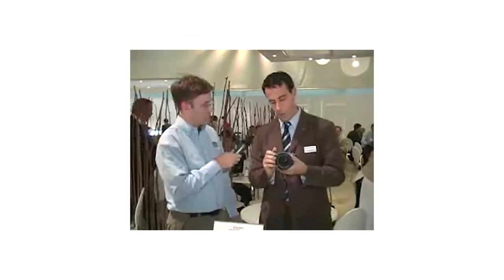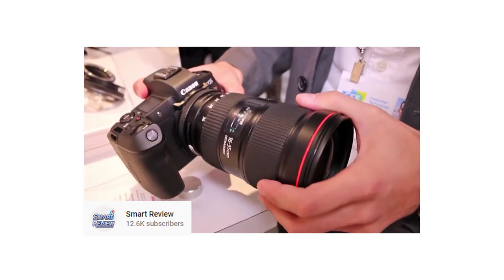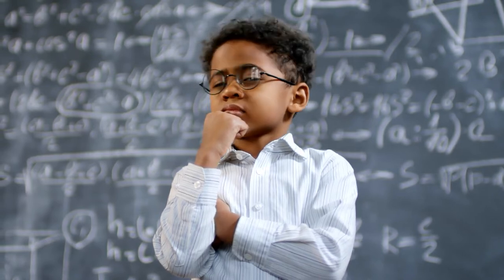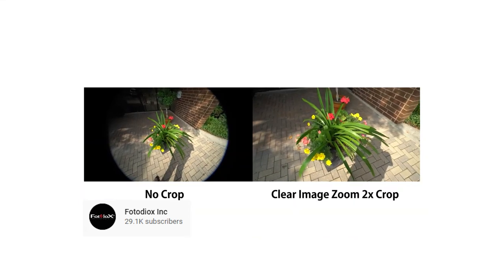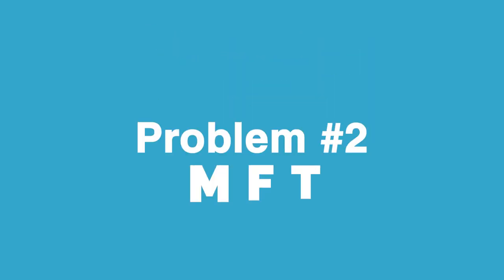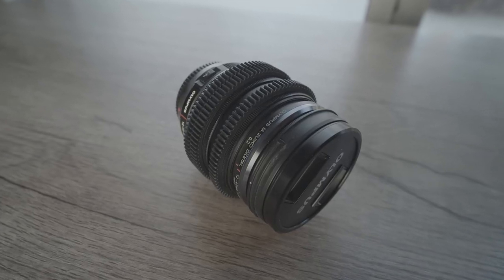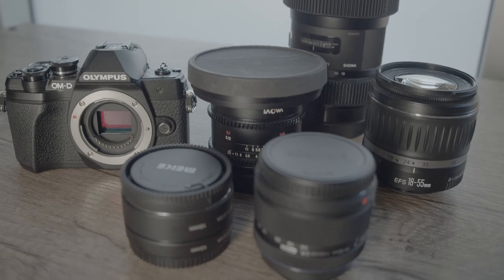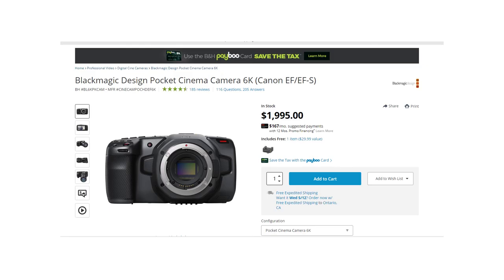Everything Wrong with Micro 4/3 - WHAT IS CROPPING?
Other than Low light, ( because you can create light) whatsare your biggest complaints about the micro four thirds sensor???

Today we talk about all the things I hate about one of my favorite camera sensors.
I plan to eventually move to another sensor in the future but I think Ill always have a BMPCC4k in my stable.

Timeline:

0:00 - Intro
0:22 - My first youtube video
0:39 - Black magic pocket 4k low light footage
0:48 - What is Micro 4/3?
1:19 - The first micro 4/3 camera
1:36 - Why should I care?
1:53 - 2 things that I wish I knew before I bought M4/3
2:23 - The #1 problem with micro 4/3 camera systems
3:25 - The #2 problem with Micro 4/3 camera systems
4:26 - Super35 V.S. M4/3
5:10 - The cost of a camera with lens adapter
5:47 - What audio I used

EQUIPMENT:

Audio
SOKANI Tiny Wireless Lav Mic

Camera
Blackmagic cinema camera pocket 4k

Lens
Olympus 12-40mm 2.8f

Lighting
GVM 80W LED Video Light